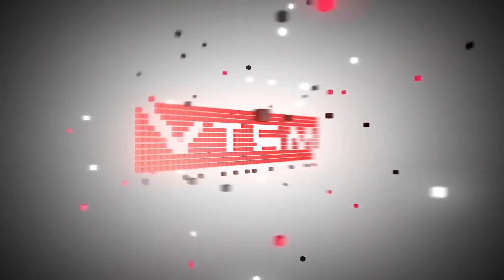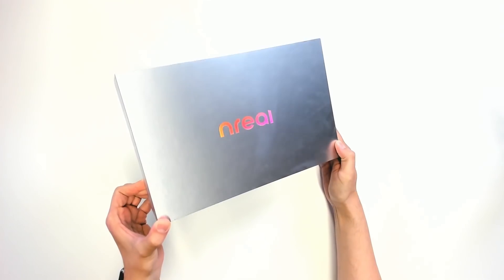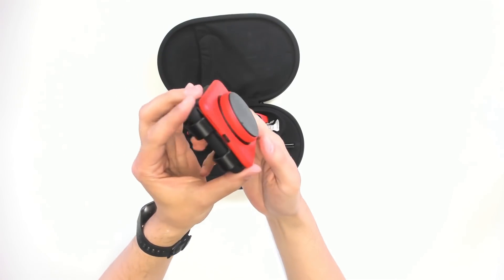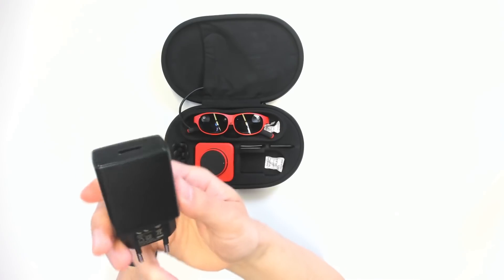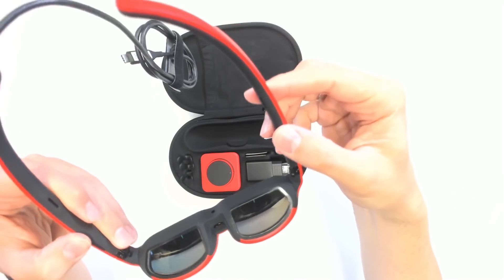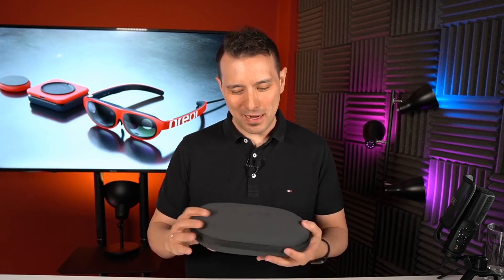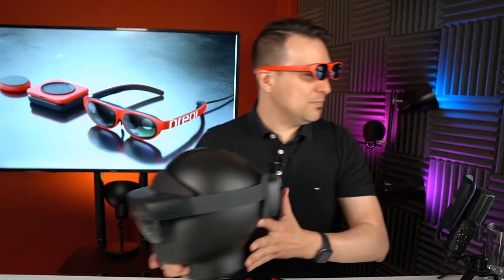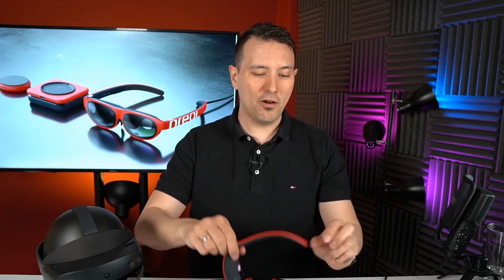NREAL LIGHT DEVKIT UNBOXING - The First Exciting AR Headset For Consumers - Devkit Up For Preorder!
The Nreal Light is the first AR headset that will actually appeal to consumers and is targeted at them. This is the unboxing of the Nreal Light Devkit that developers can now pre-order. Find out what's in the box and of course learn about my first impressions of the hardware.